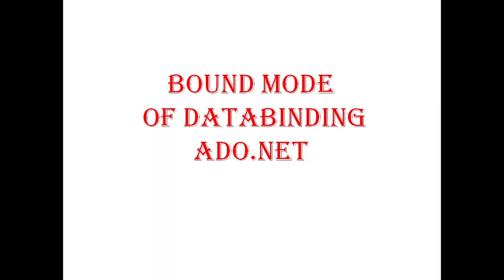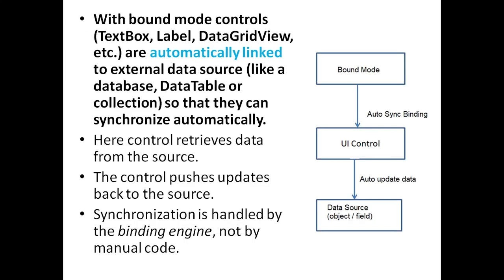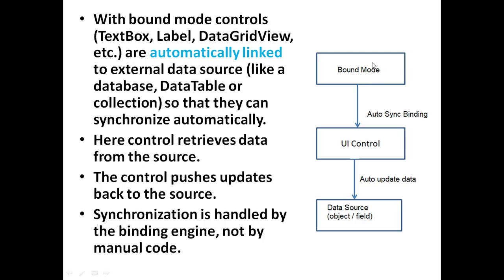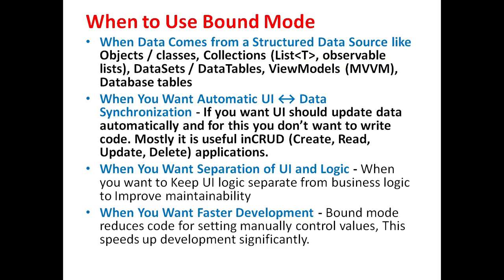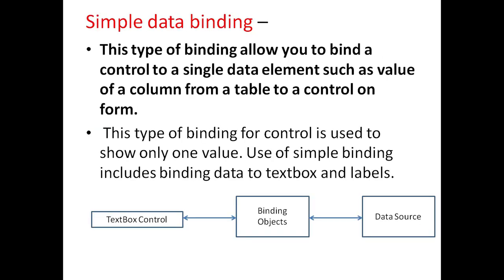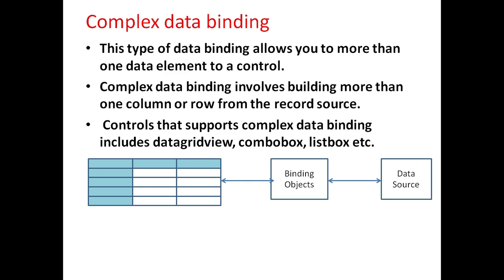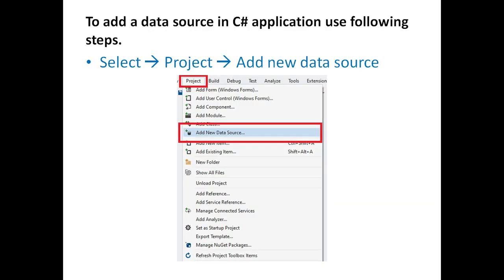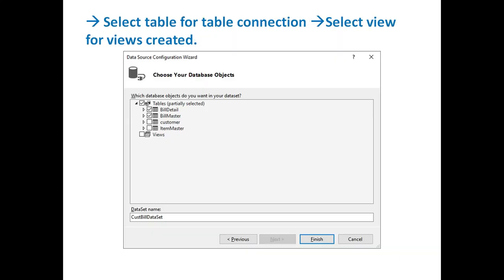Bound Mode of Data Binding in ADO.Net